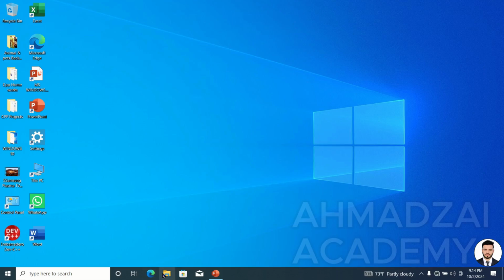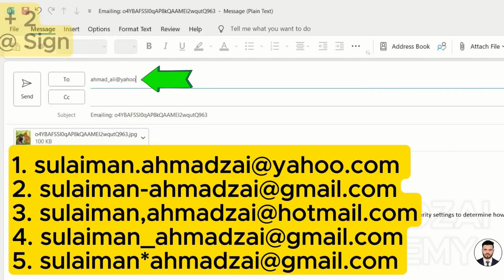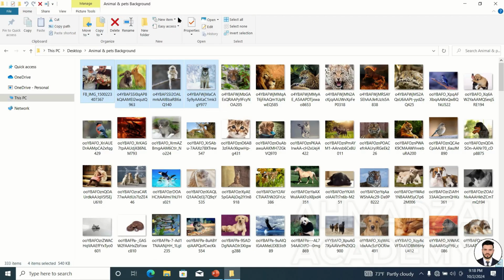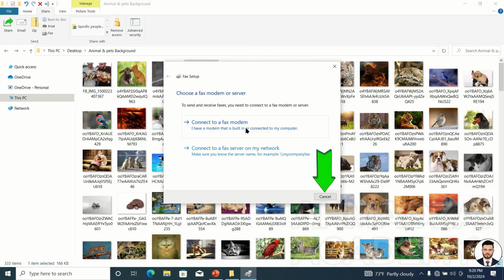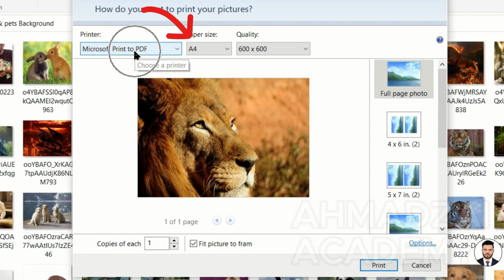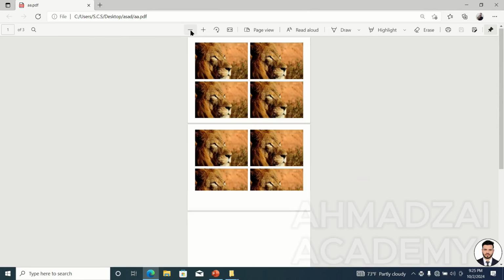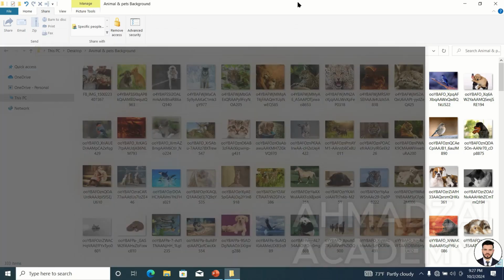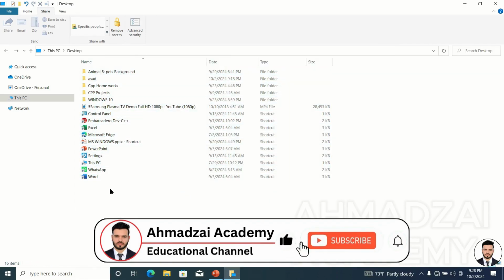Windows Tutorial Session 11 | File Explorer Part4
Windows 10 File Explore Complete Tutorial Part Four.

More Tutorial videos on ⁨ @AhmadzaiAcademy-2025